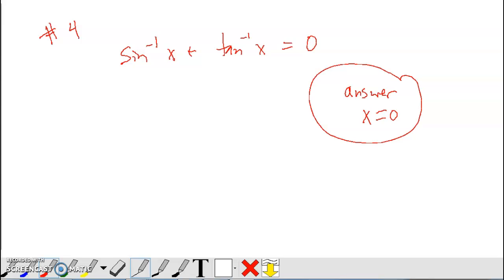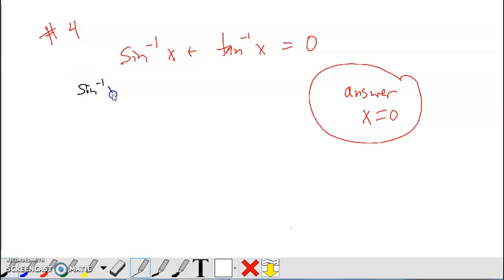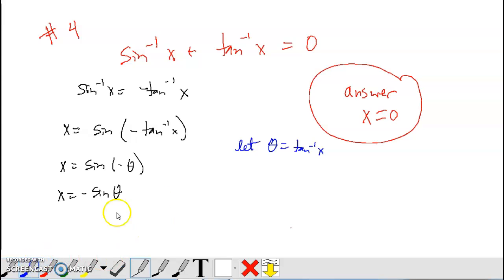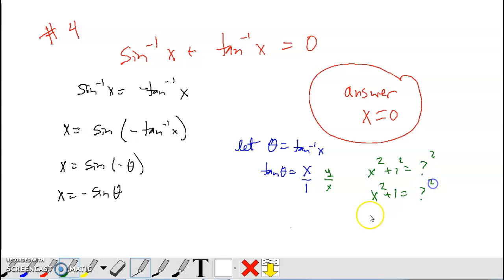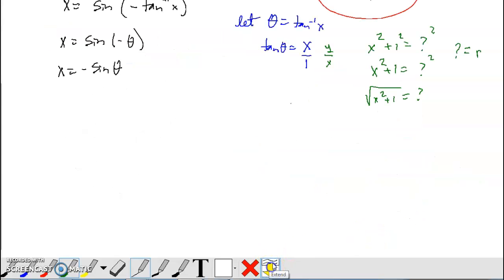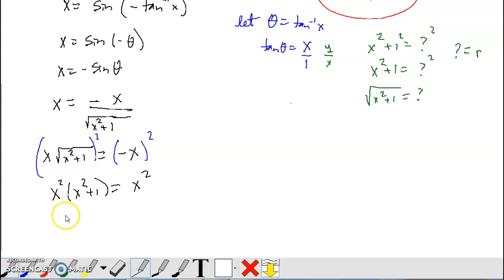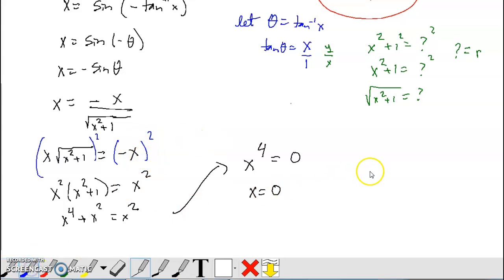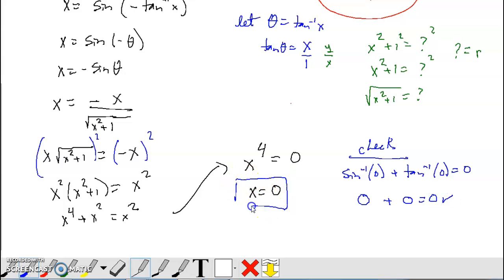Trig 6.4 Equations involving inverse trig functions Part 3